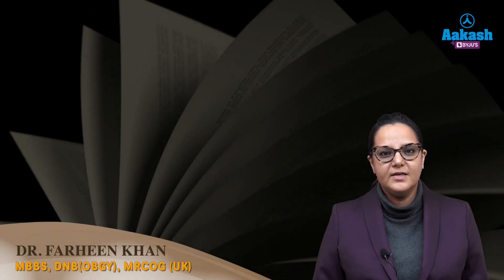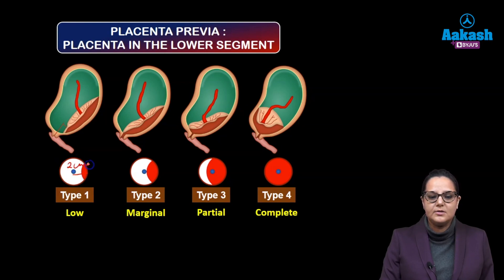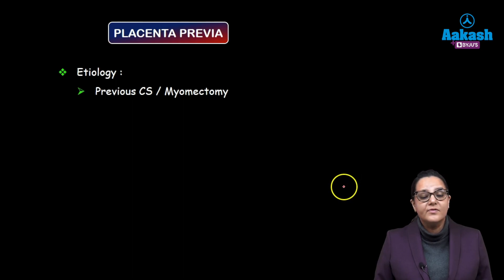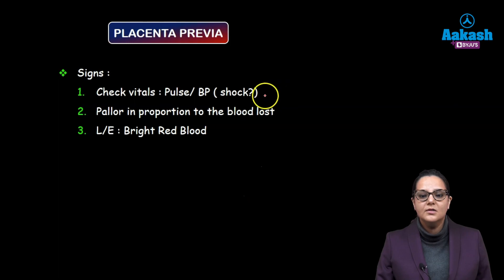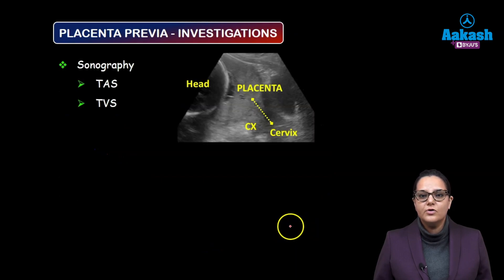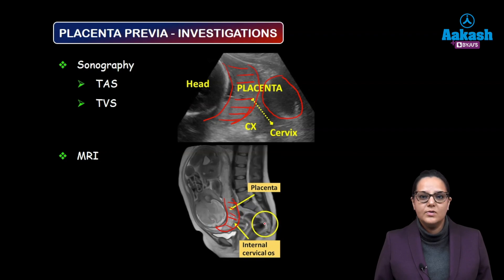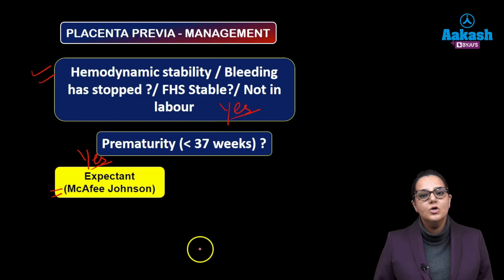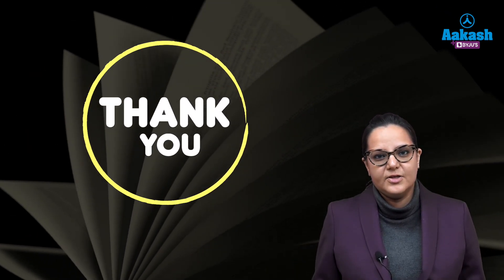Rapid Revision - Antepartum Haemorrhage (Placenta Previa) by Dr. Farheen Khan | Aakash PG Plus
Aakash PG Plus brings you a video of "Antepartum Haemorrhage (Placenta Previa)" prepared by Dr. Farheen Khan, our OBGYN specialist. This series of Rapid Revision brings you the most of any particular topic because it is crisp and important from the perspective of your exams.